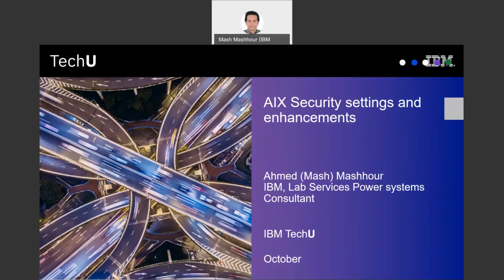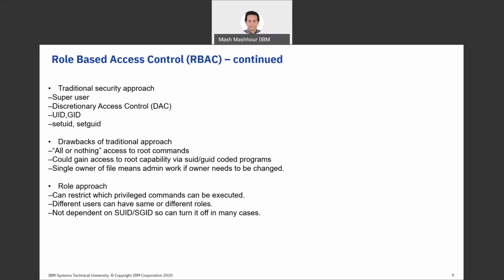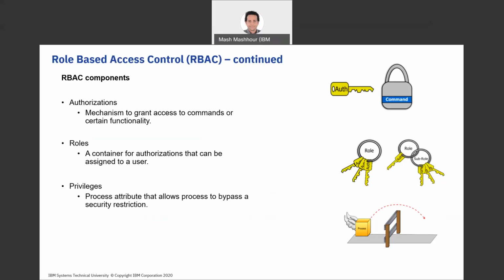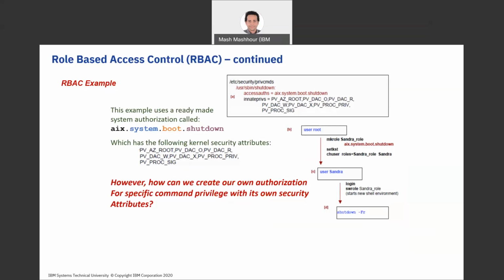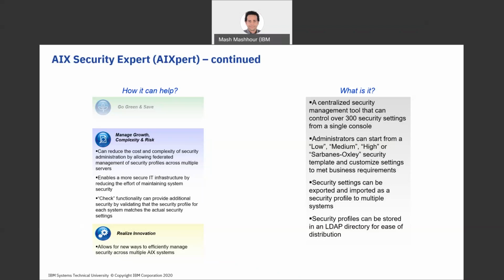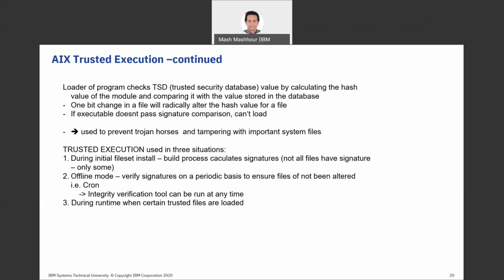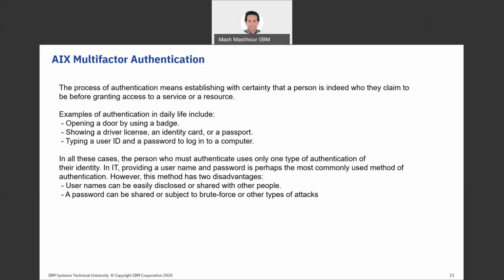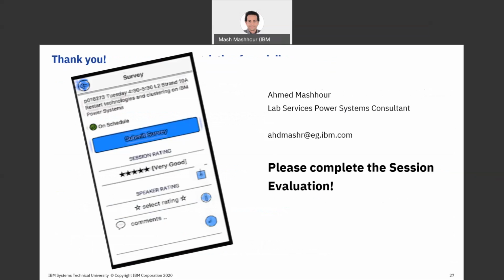AIX Security settings and enhancements